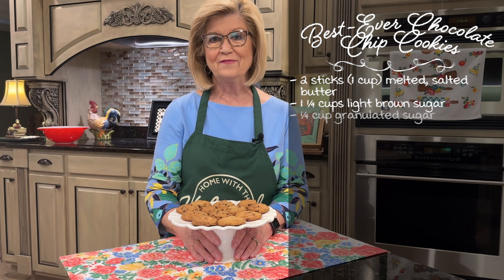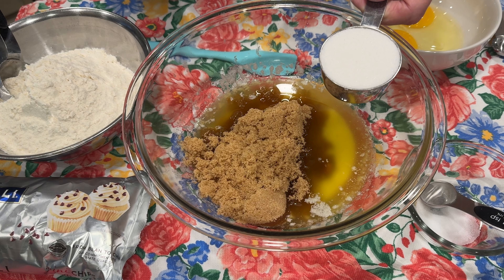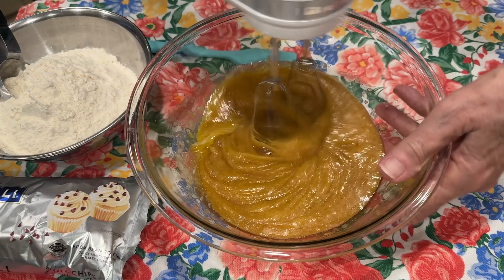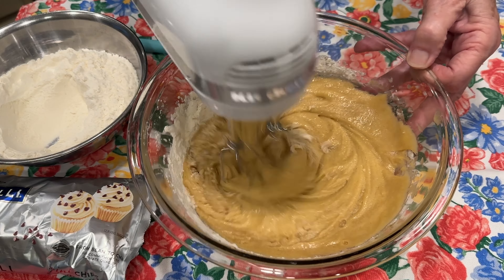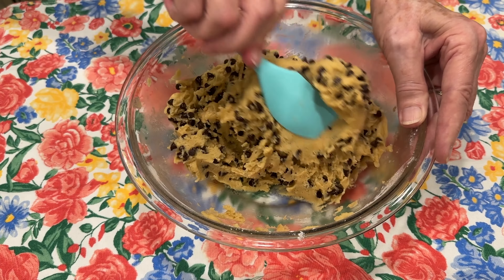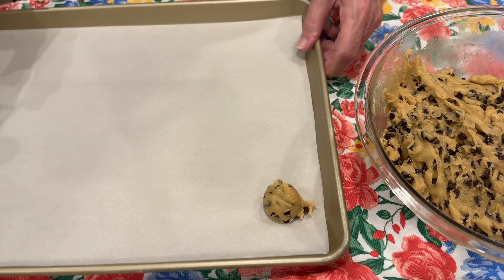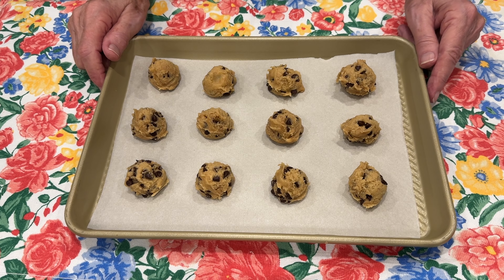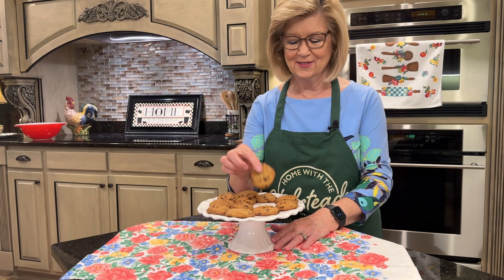Best-Ever Chocolate Chip Cookies | Home with the Halsteads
Today's Best-Ever Chocolate Chip Cookies will melt in your mouth! A special thank you to my good friend, Valerie Holt, who so graciously shared her recipe with us. These cookies are filled with chocolate, soft, and delicious!! They can be made ahead of time and frozen. When you are ready to bake, just take out the number of cookies you need. Be sure and share this recipe so everyone will have this delicious recipe.